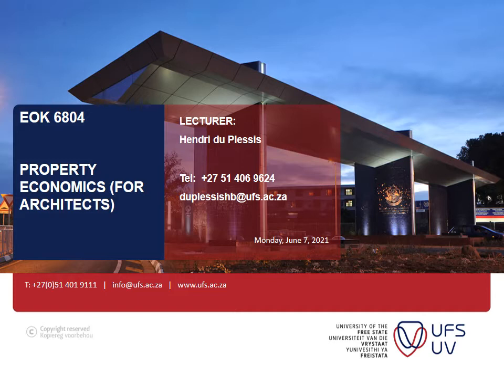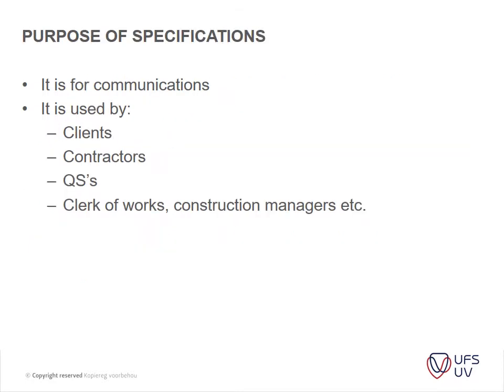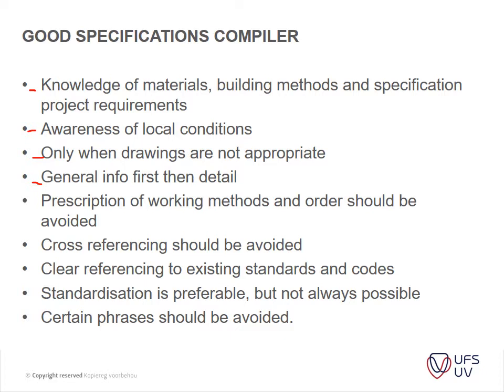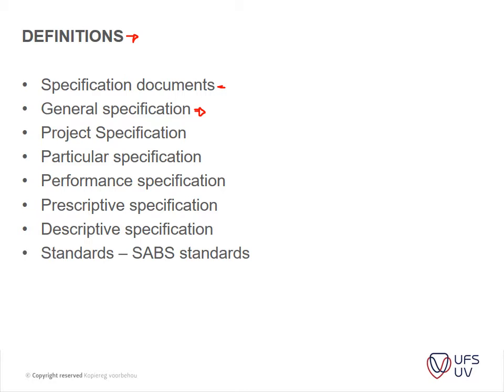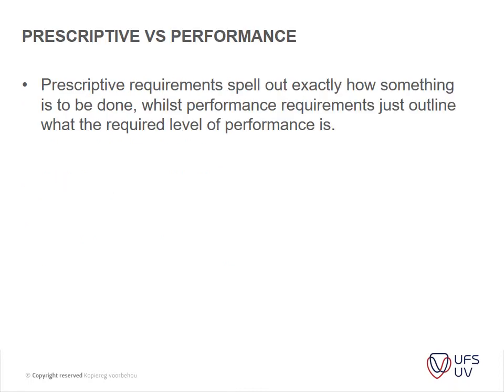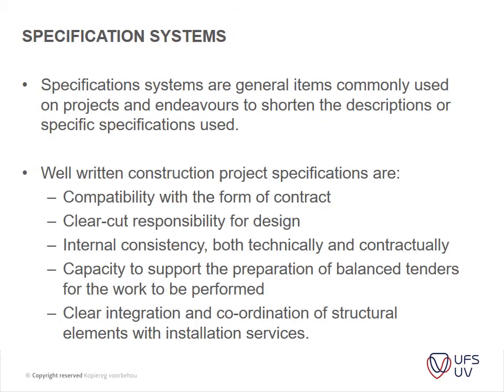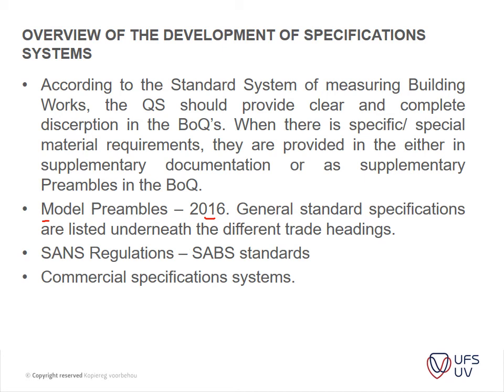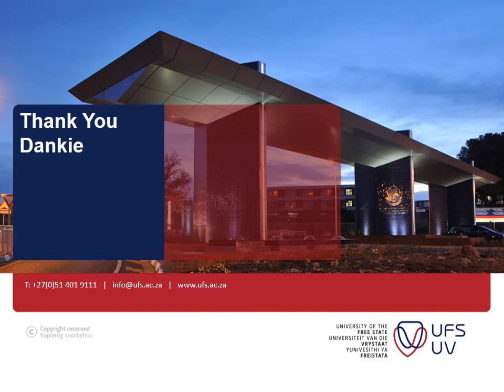EOK6804 Lecture 10 2 Recording